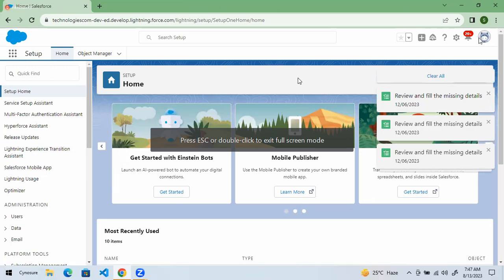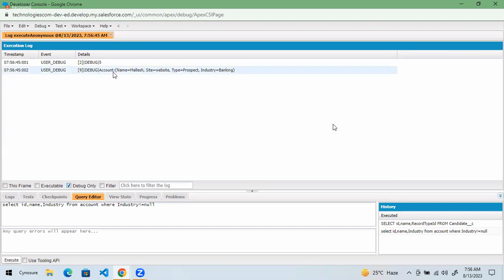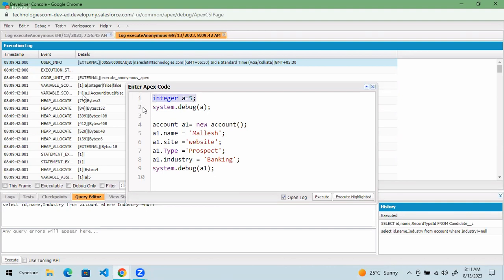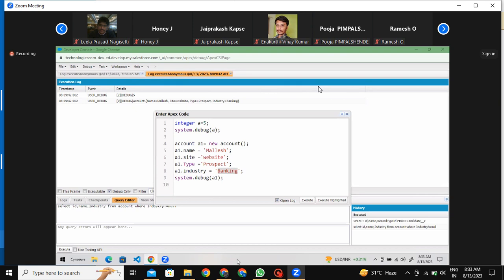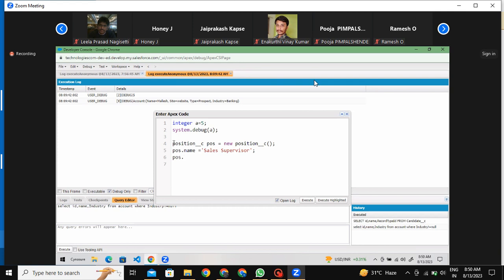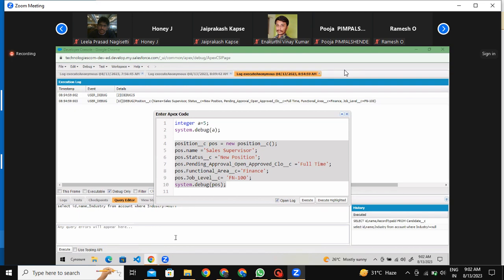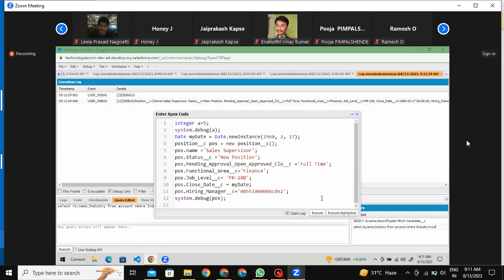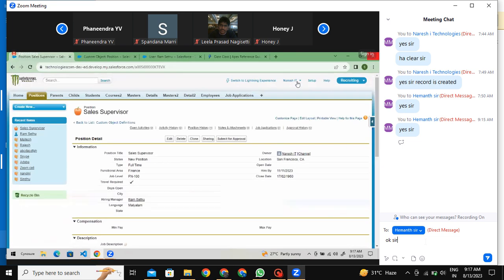13/08/23... Sobjects-Data types- standard objects & custom objects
IF audio is not visible means given the task related to the topic